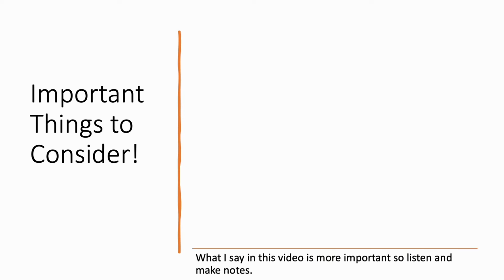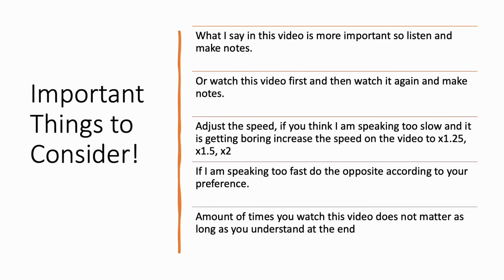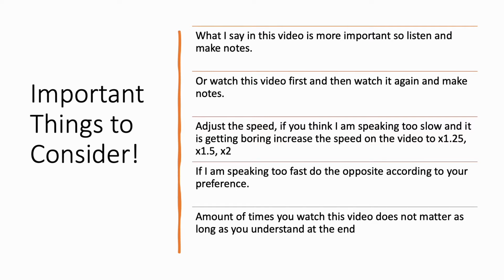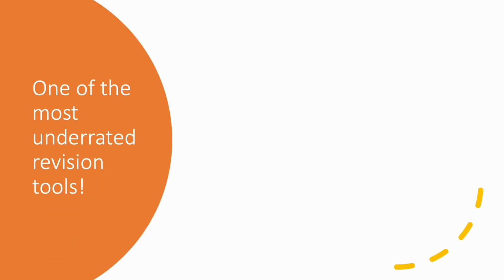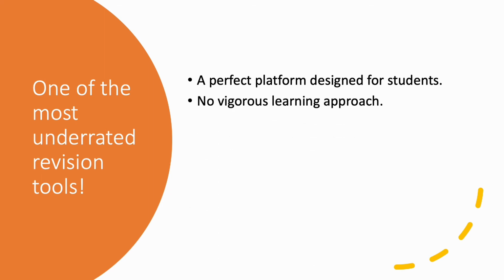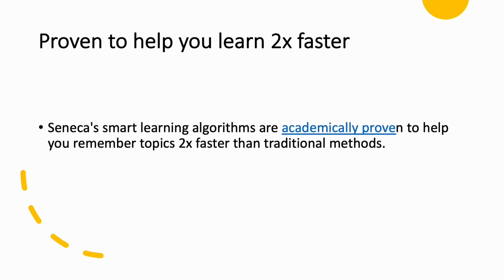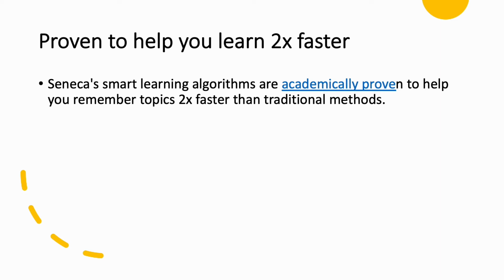Seneca Learning📚ONE of the BEST GCSE revision resources❤️GCSE Revision Website✅HOW TO GET GRADE 9?🙏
In this video I will talk about seneca learning and why you must use it whilst studying and revising for your gcse exams. This is genuinely one of the best gcse revision resources no one really recommends. I hope this will be a GCSE motivational video you will not regret watching. It is arguably the best gcse revision website for all your gcse subjects. This video is specifically tailored towards how to get a grade 9 in maths.  Please comment your thoughts on my GCSE maths advice. I know you want to know how to get a grade 9 and I hope this video will guide you in the right direction.

⏳ Timestamps:
0:00 introduction why you must use seneca learning?
0:08 most important video you'll ever see
1:16 how to effectively watch videos for learning?
3:17 are you ready to learn?
4:27 important advice for students (gcse)
8:57 don't worry you're not alone
13:14 seneca learning is one of the most underrated revision tools
15:12 proven to learn 2x faster with seneca learning
18:24 how parents can help students at home with seneca learning?
22:07 how to use seneca learning

The Best GCSE Equipment - Save Time, Money & Ace your GCSEs:
Pencil Sharpener
30cm Folding Ruler